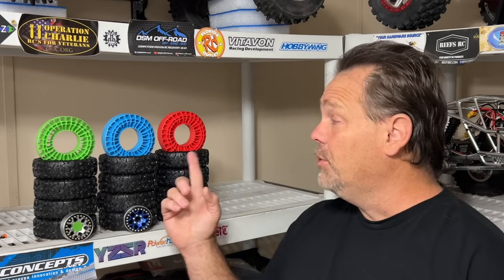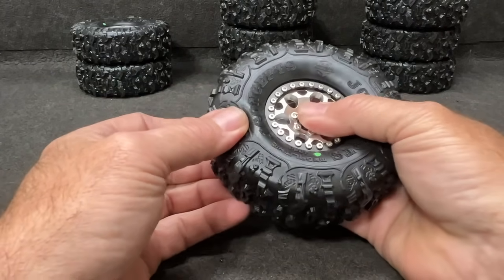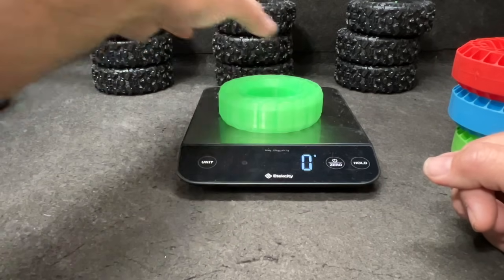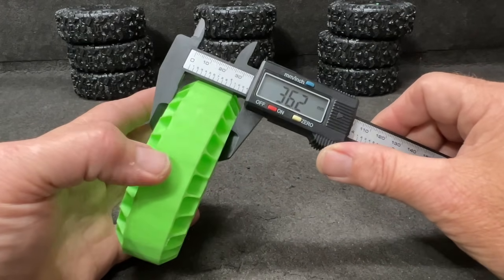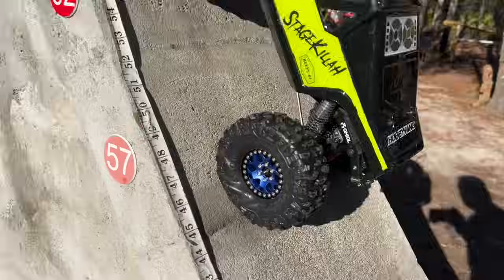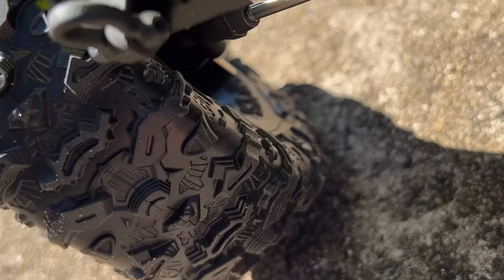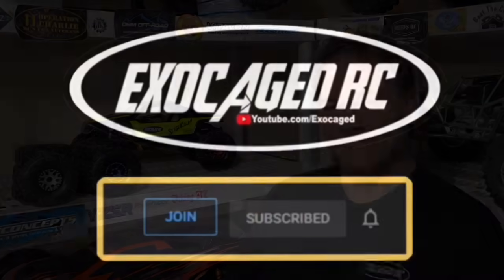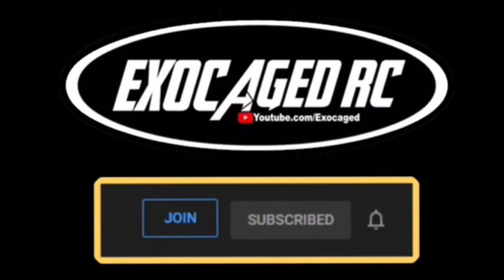Are the Injora Inserts any Good?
Radiolink RC8x
Flysky GT5